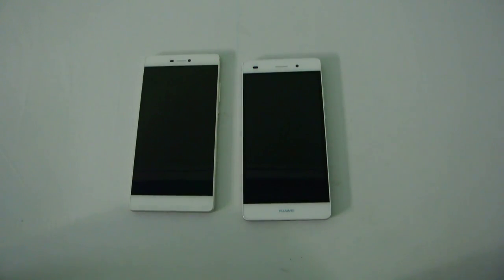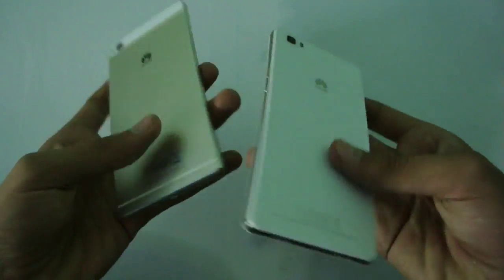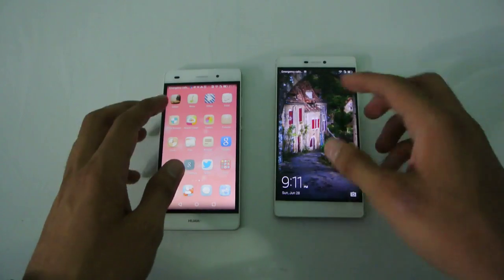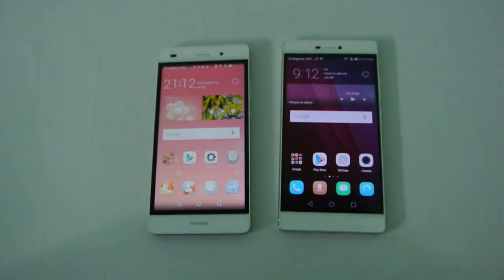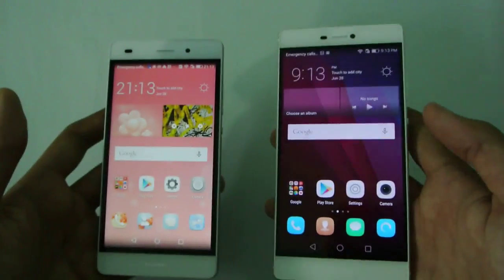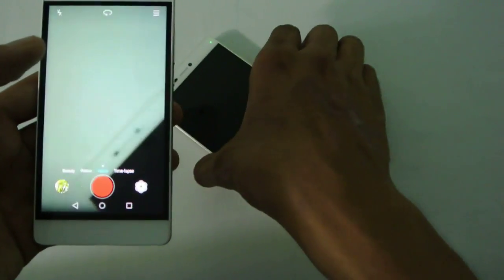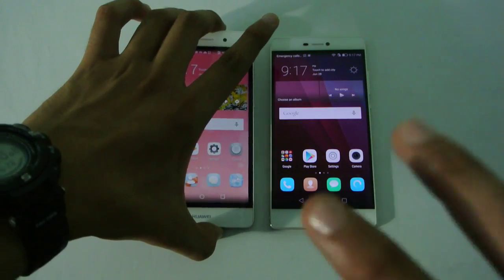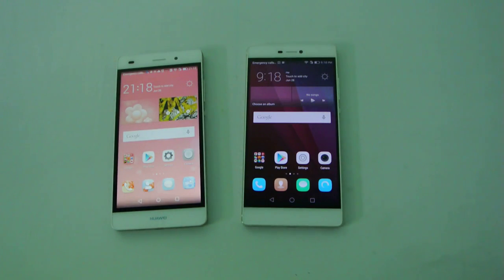Huawei P8 vs Huawei P8 Lite - Full Comparison HD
Huawei P8 vs Huawei P8 Lite - Full Comparison HD The Huawei P8 features a 5.2-inch screen with a resolution of 1080 x 1920. Huawei uses its own octa-core Kirin 930 chip and 3GB of RAM inside. 16GB of native storage is also included. There is 13 megapixels camera with OIS on the back, as well as 8 megapixels front shooter. The phone is powered by 2680 mAh battery and runs Android Lollipop out of the box. The P8 lite sports a 5-inch 720p screen, 1.2-GHz 64bit octa-core processor, 2GB of RAM, 16GB of storage (expandable via microSD card), 13-megapixel dual-LED camera and a 5-megapixel front facing shooter.